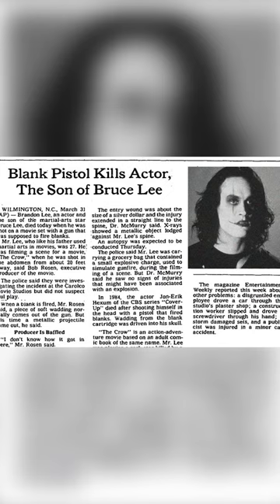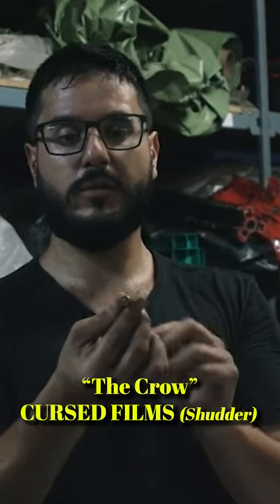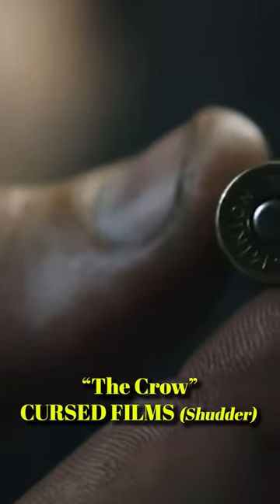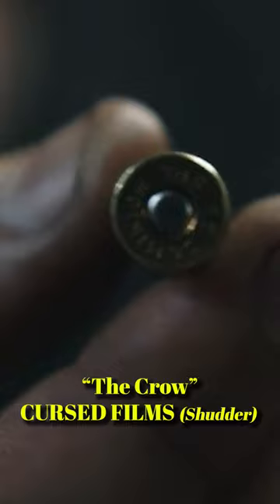Death of BRANDON LEE (The Crow): Fatal Shot EXPLAINED!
In 1993, Brandon Lee was fatally shot on the set of "The Crow." Actor Michael Massee unknowingly fired a dummy cap into Lee's abdomen, killing him.